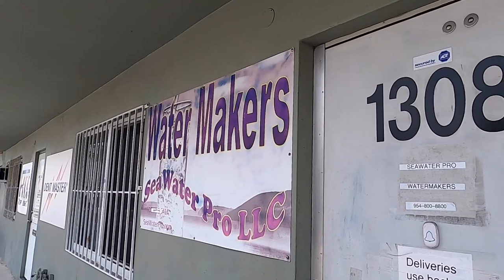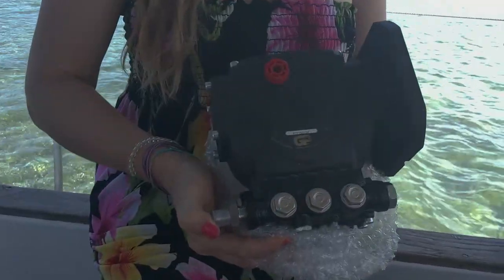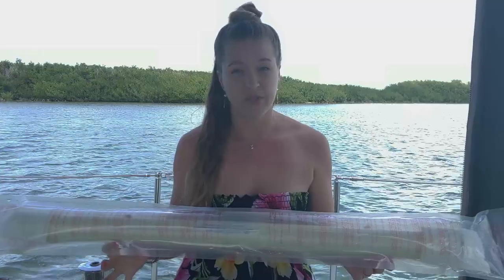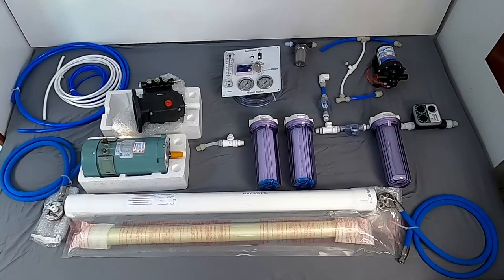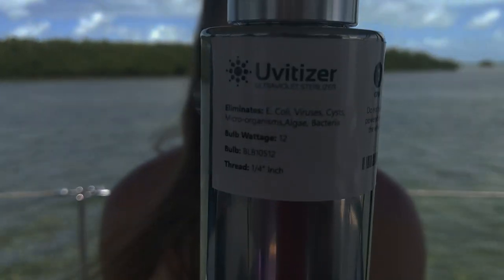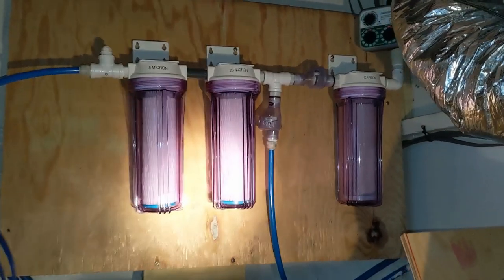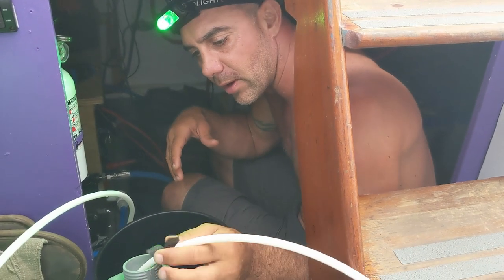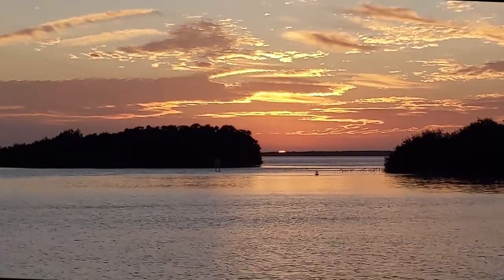Ep. 45 - Saltwater to Freshwater- Our Watermaker Install~ Big Easy Sailing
You can't be fully off-grid if you don't have fresh water. To complete our onboard sustainability, we purchased a SeaWater Pro Desalination Water Maker, available locally in southern Florida. We pick up our water maker and install it in the engine room on Gone with the Wind.

We are Shawn, Jessie, Mojo and Voodoo. We started our Youtube channel, Big Easy Sailing, to document our journey on our 1972 Gulfstar 36 sailboat. We've been together for over 20 years and moved everywhere from our hometown of New Orleans to Alaska to Denver to Florida. Now our home will travel with us as we travel across beautiful blue waters.